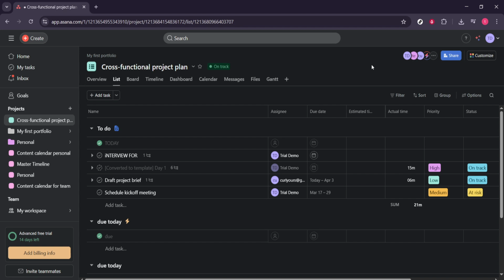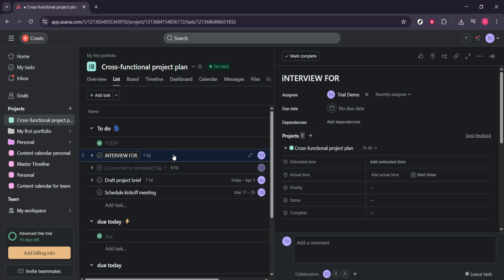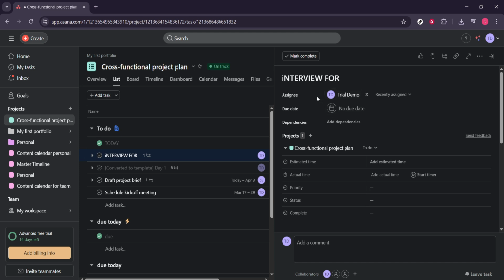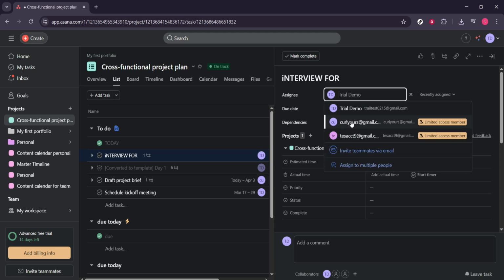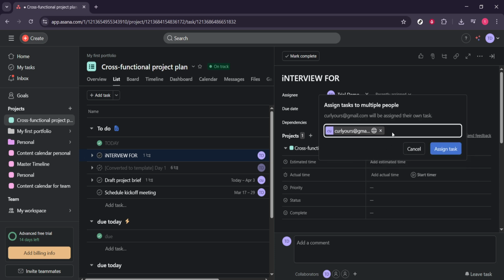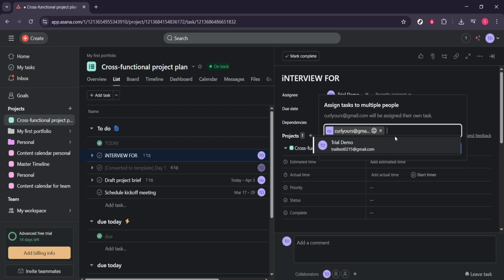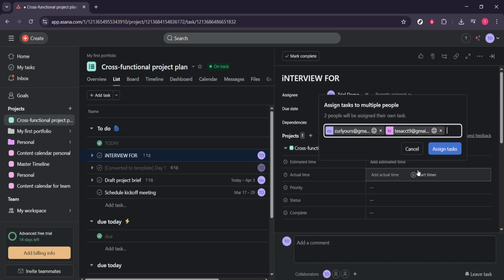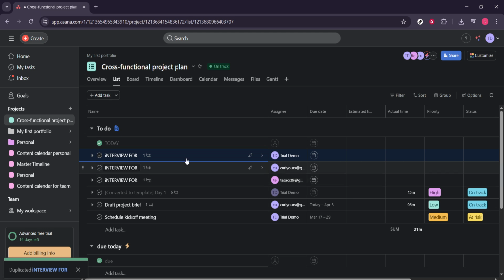Asana Tasks How To Assign Copies Of Tasks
Want to assign the same task to multiple people in Asana without creating it over and over again? In this quick tutorial, you’ll learn how to assign copies of tasks in Asana so your team can work more efficiently and stay organized. Follow along as we show simple steps to duplicate tasks, assign them to different team members, and streamline your project workflow using Asana’s powerful task management features.